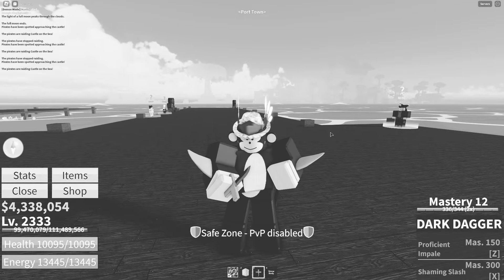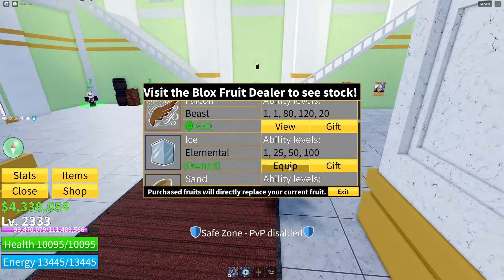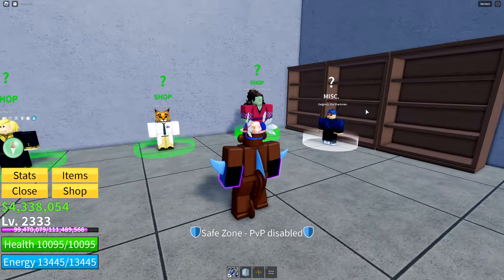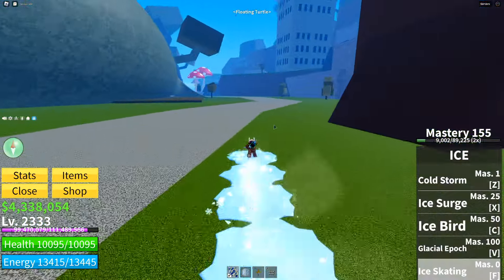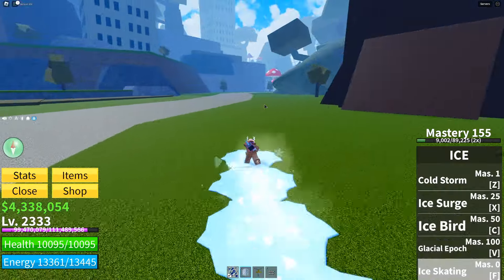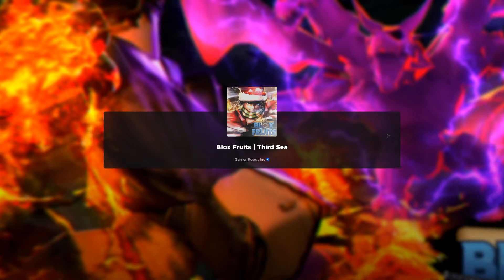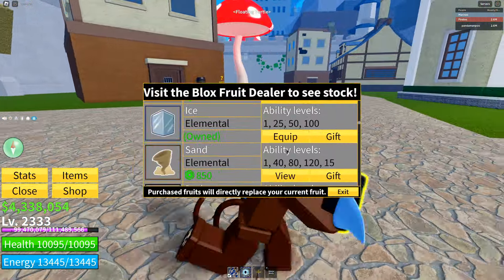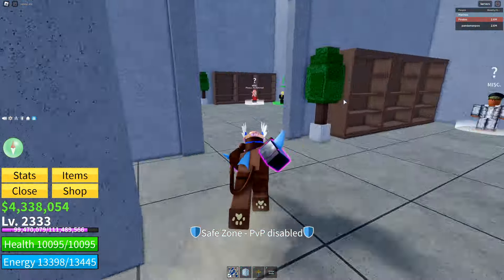HOW TO GET GODHUMAN IN BLOXFRUTIS!!!!